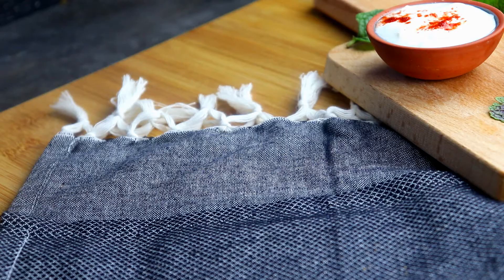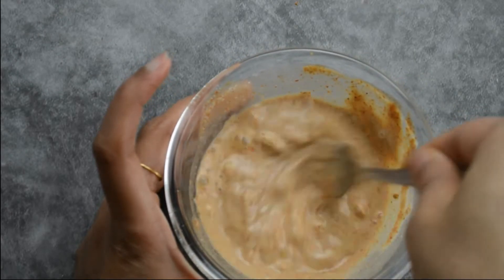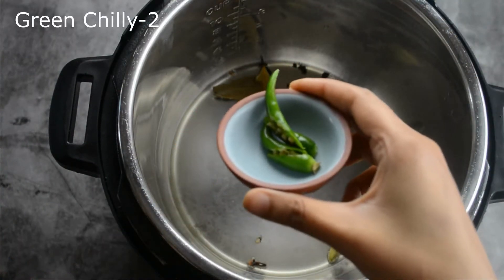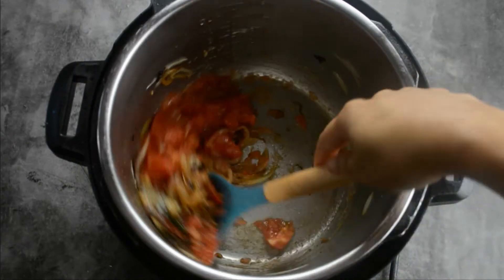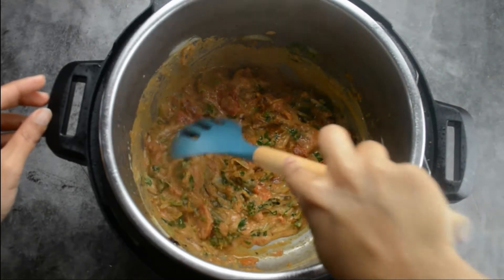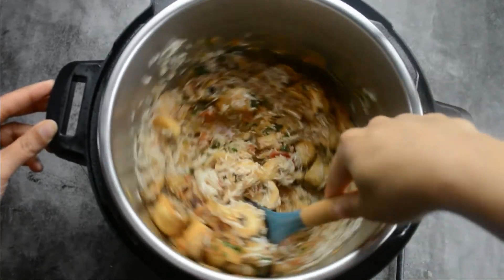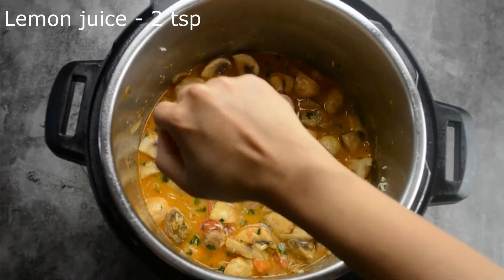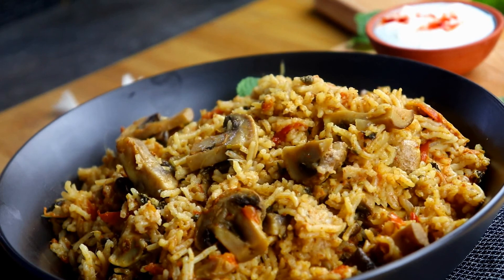Instant Pot Mushroom Biriyani | Pressure Cooker Biriyani | Keerthana Cooks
Try our tasty instant pot mushroom biriyani. You can also make this in pressure cooker as well.

Yogurt/Curd - 3 table spoon
Chilli powder - 2 tea spoon
Home made biriyani masala powder - 1 tsb ( you can use any ready-made garam masala as well)
Coriander powder - 1 table spoon
Oil - 2 table spoon
Ghee - 2 tea spoon (Optional)
Blackstone flower/kalpasi - 1 teaspoon
Cardamom - 2
Cloves - 3
Green chillis - 2 ( add 1 or 2 more if you like it spicy)
Sliced Onions - 2 cups
Ginger garlic paste - 1 table spoon
Tomatoes -  2 to 3 (Finely chopped or crushed)
Mushrooms - 3 cups (Substitute or add Soya Chunks)
Basmati rice - 1 cup
Coconut milk - 1.5 cup (optional. Adds extra flavour)
Lemon juice - 2 teaspoon
Salt